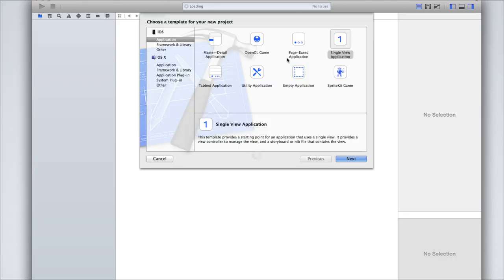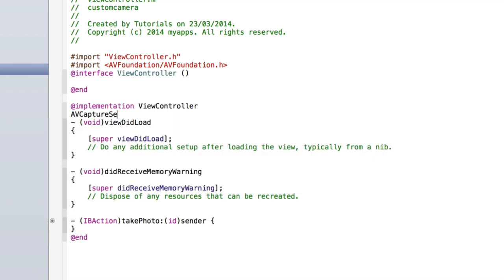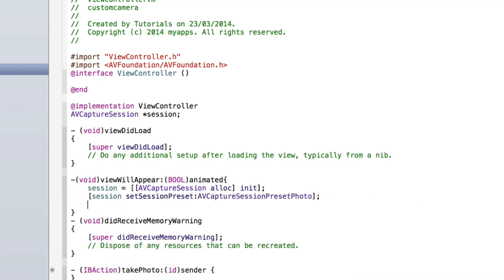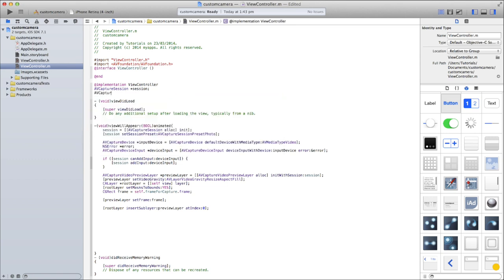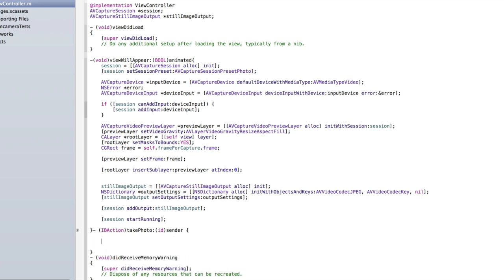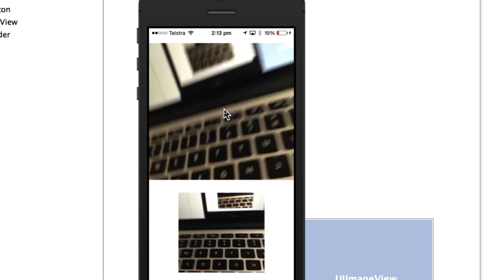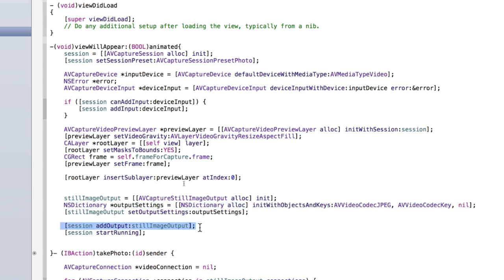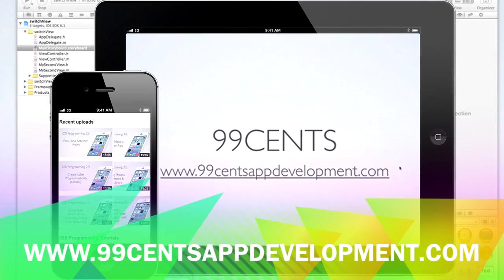iOS Programming 27: Custom Camera View & Taking Photos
In this tutorial we look at how to create a custom camera view using AVCaptureSession. This will allow us to display a live camera preview in our view controller, and then take a photo/video with your device's camera and display it in realtime in a UIImageView.